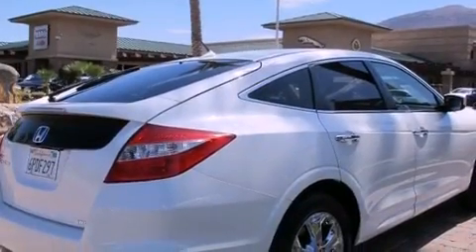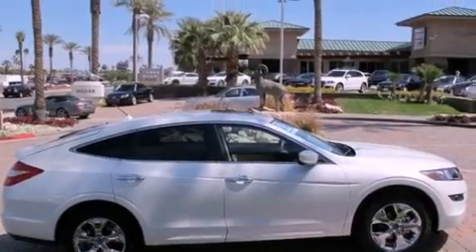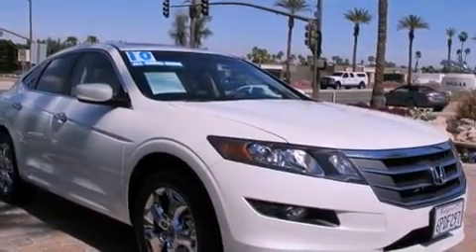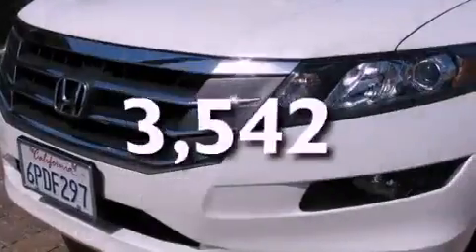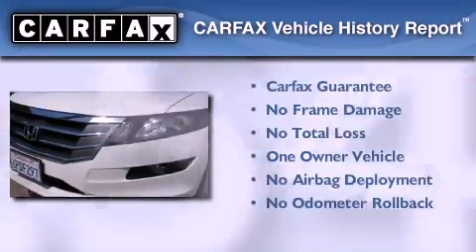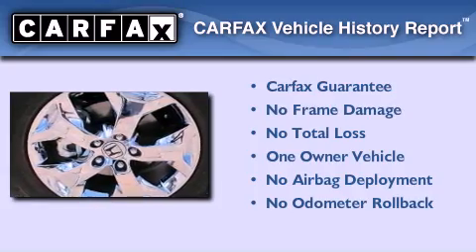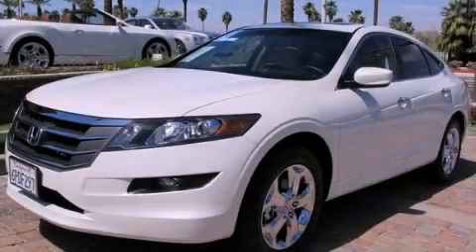2010 Honda Accord Crosstour Rancho Mirage CA 92270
We are proud to present this 2010 Honda Accord Crosstour .

 We have been honored to serve the Rancho Mirage CA area , we promise that your experience at our dealership will exceed your expectations !

 Year : 2010
 Make : Honda
 Model : Accord Crosstour
 Engine : 3.5L SOHC MPFI 24-valve i-VTEC V6 engine
 Trans . : Automatic
 Exterior : White
 Miles : 3,542
 Interior : Other
 Stock : X2549